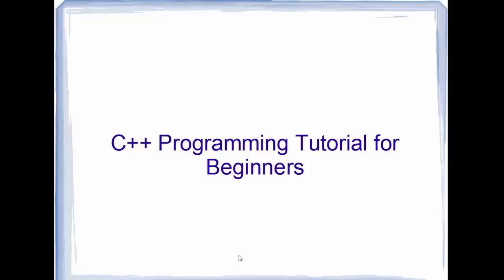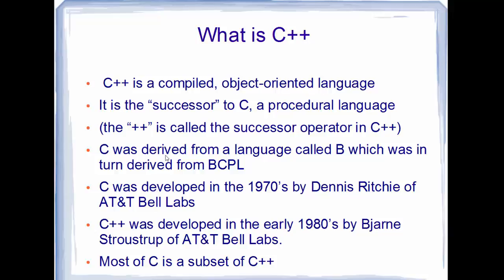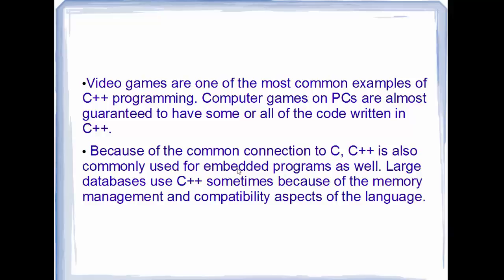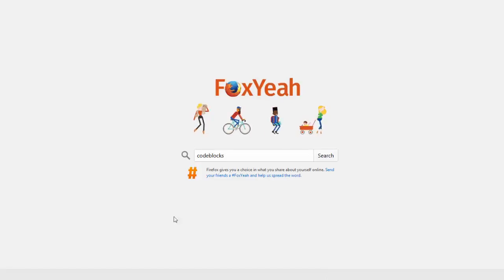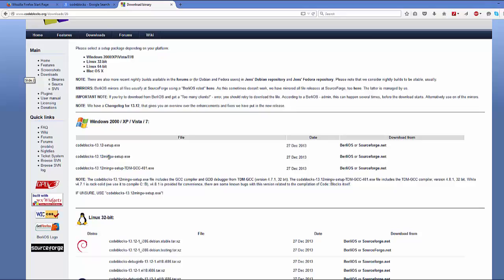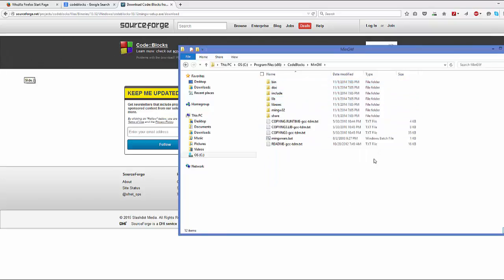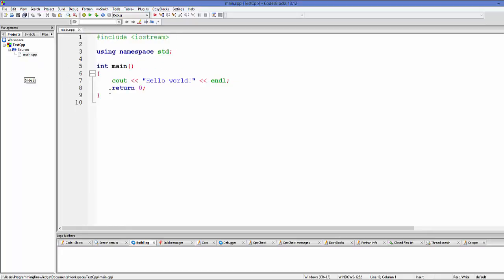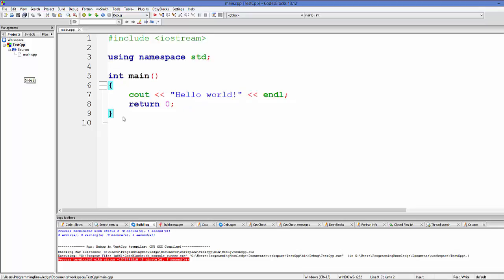002 Introduction Installing CodeBlocks and Getting Started